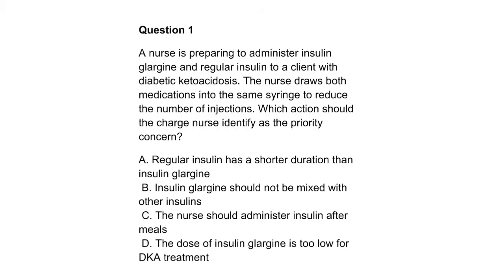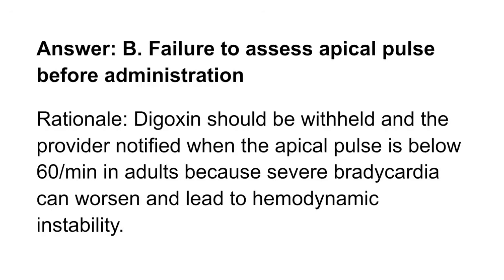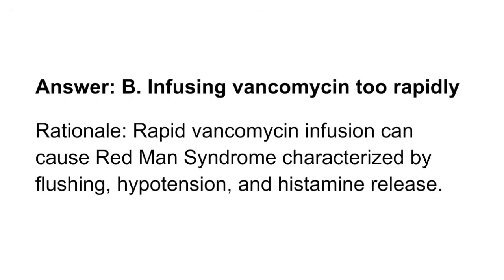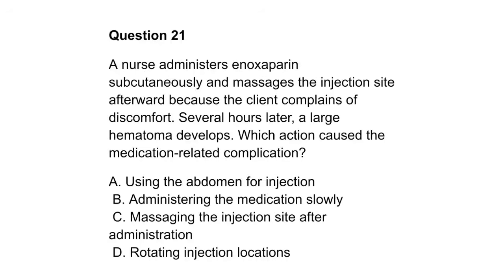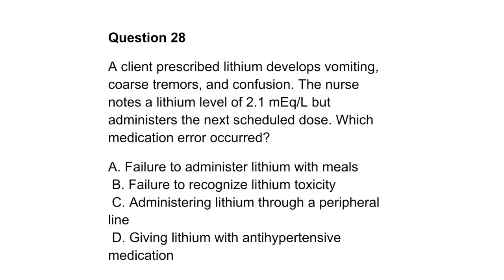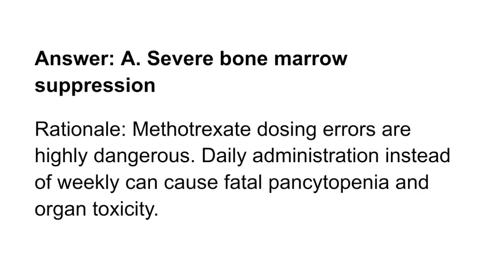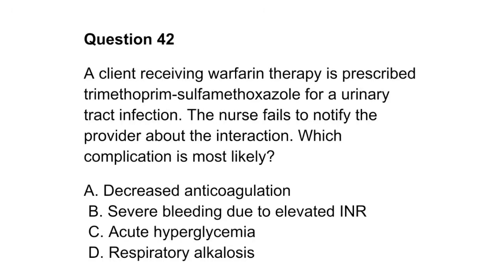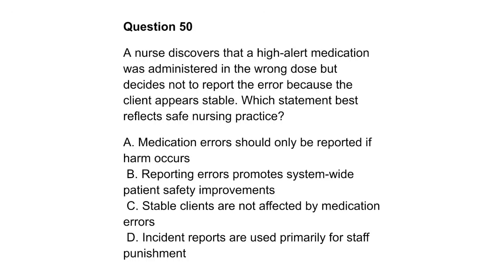50 NCLEX The Most Failed Medication Error The Most Dangerous Drug Mistake #2026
50 NCLEX The Most Failed Medication Error | The Most Dangerous Drug Mistake #2026 education study fypシ゚viral